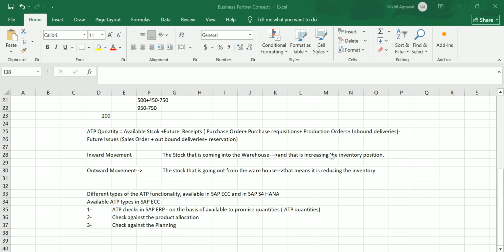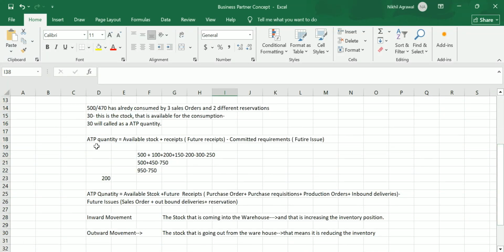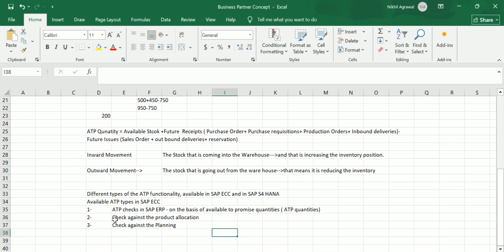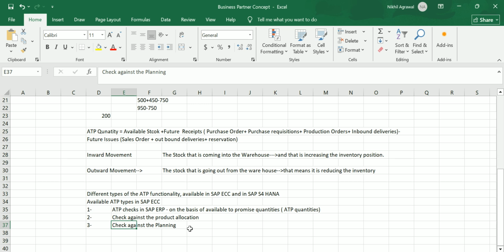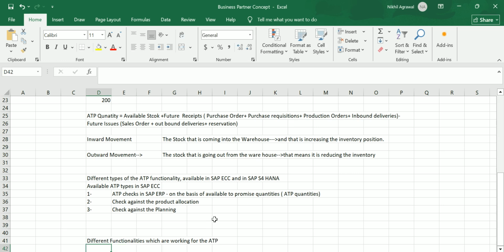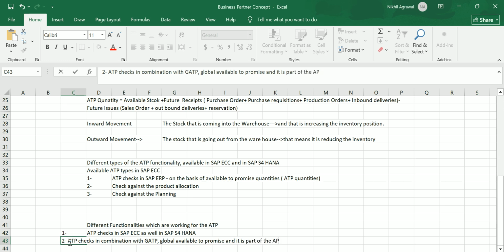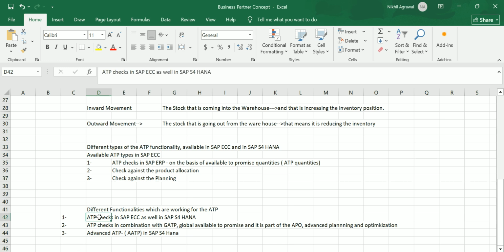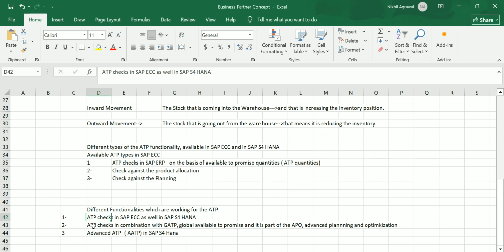Understanding Available to Promise ATP in SAP ECC and S4 HANA Part 2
SAP S4 HANA Understanding Available to Promise ATP in SAP ECC and S4 HANA Part 2